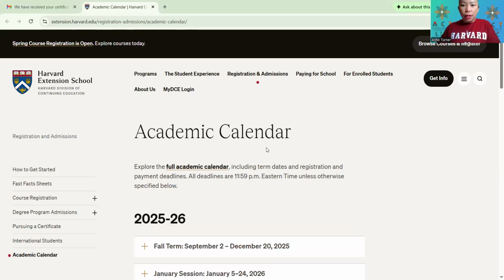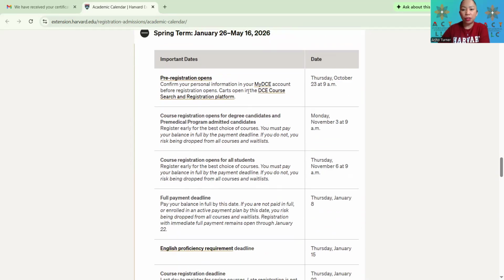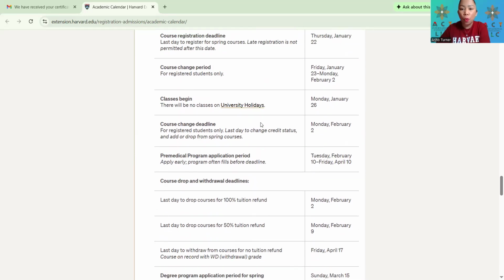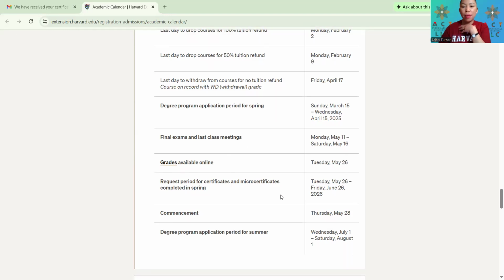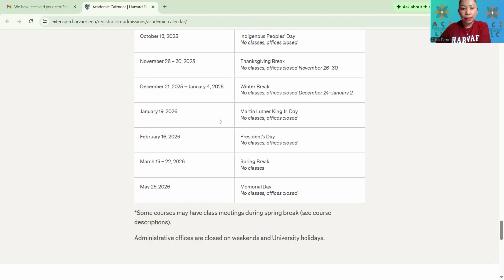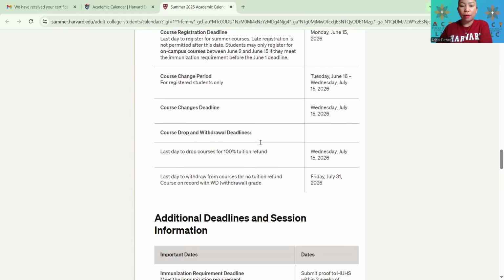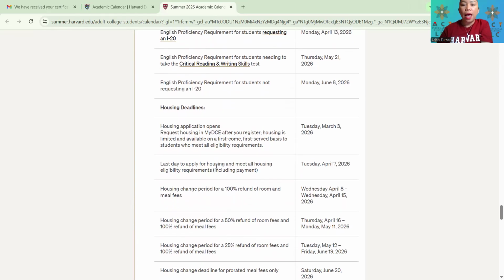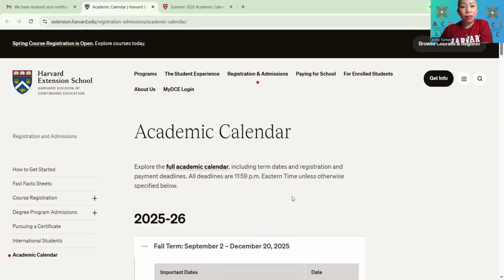Navigating Harvard Extension School Calendar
Planning to take a course from Harvard Extension School? Check the Harvard Extension School Calendar!